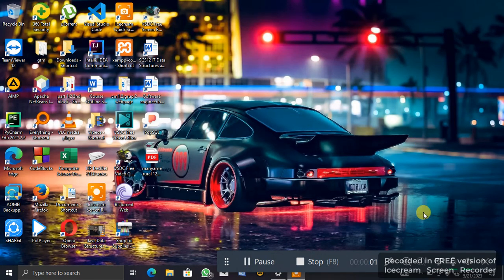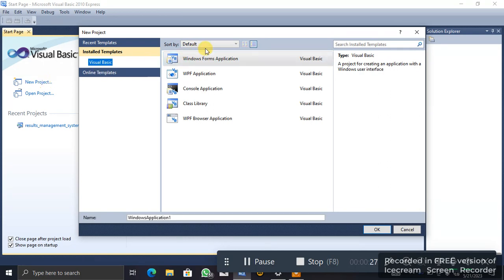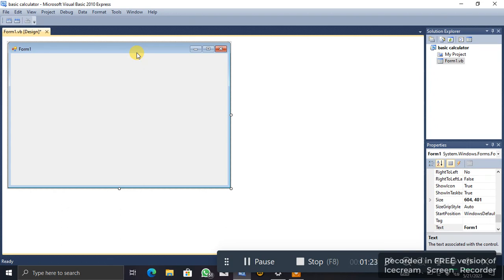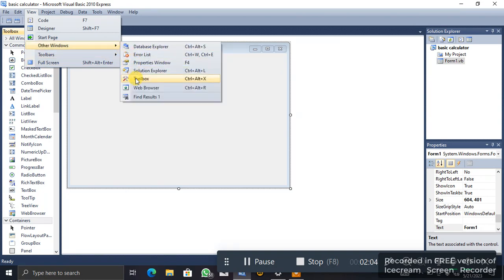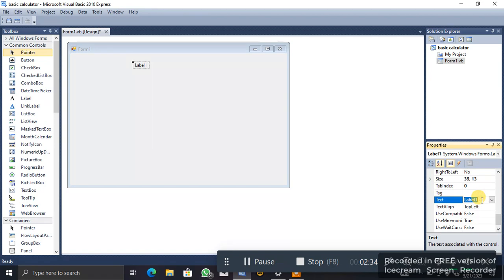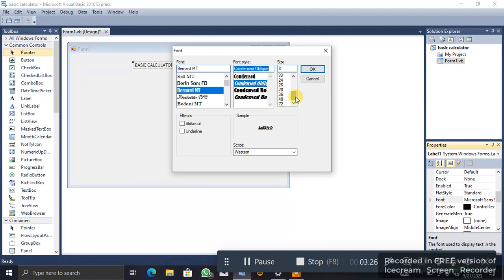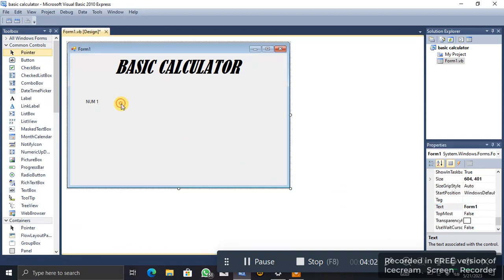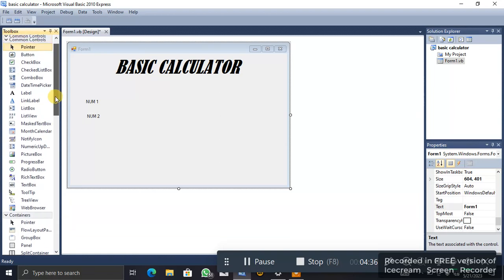How to learn vb.net and vb(visual basic) simplified from introduction.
This video serves to explain the basic introduction to vb.net programming from the initial opening of the IDE visual studio to the actual programming.